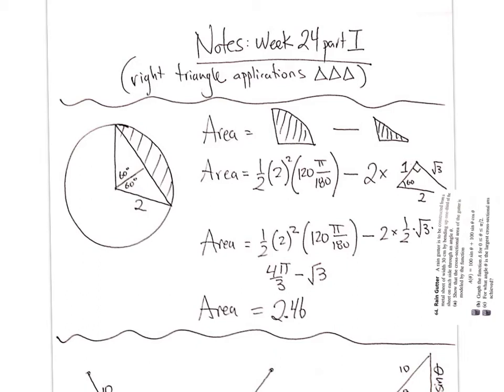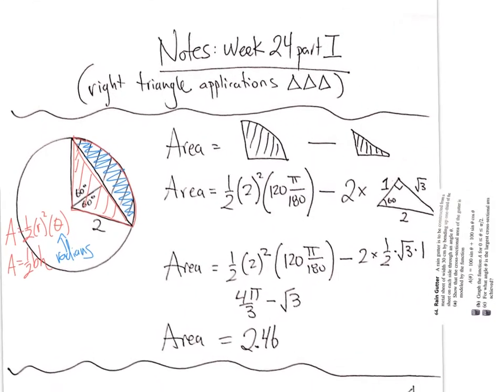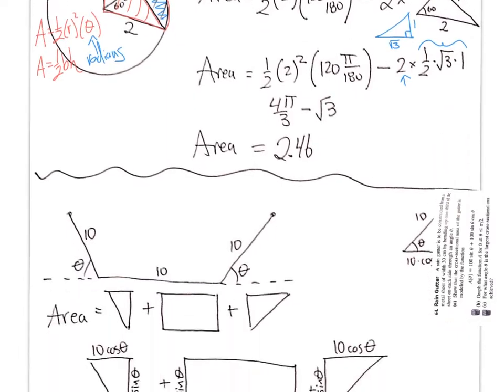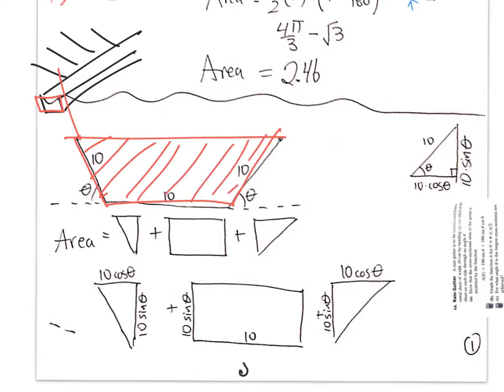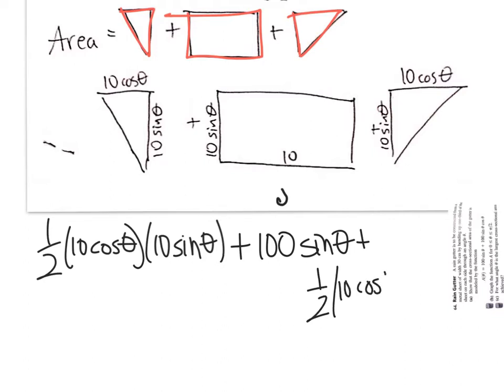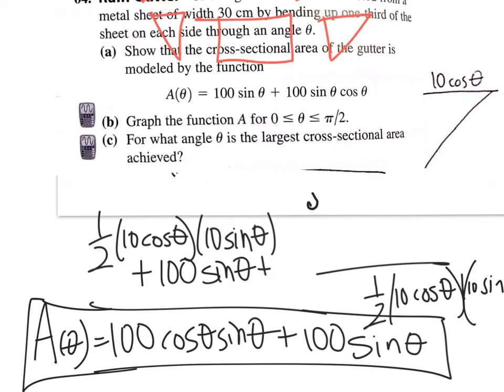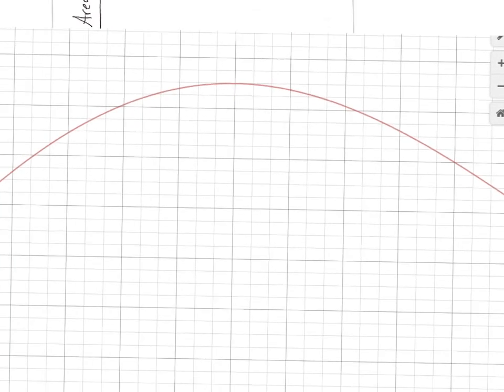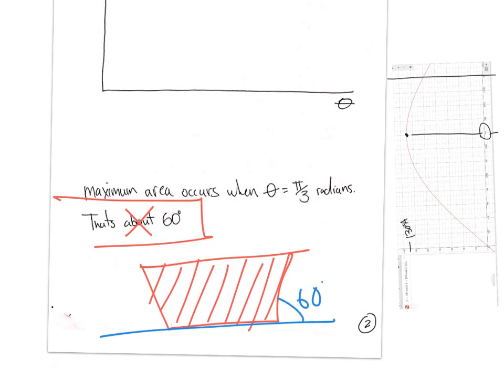TPC Week 24 part 1